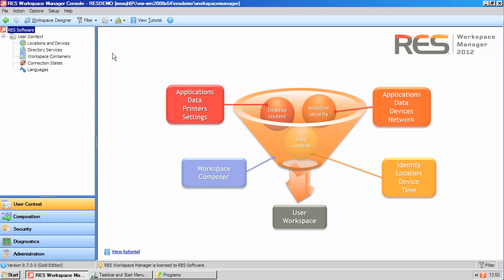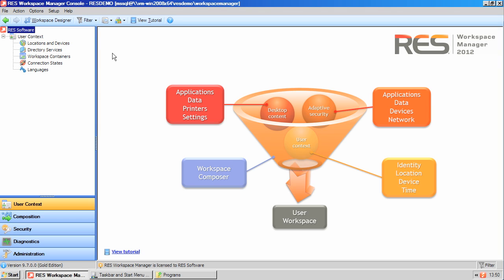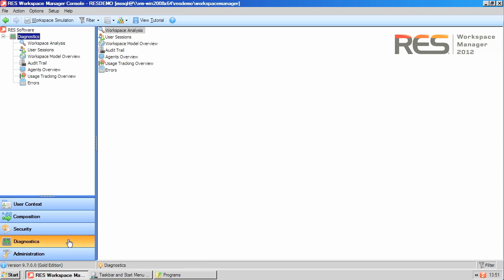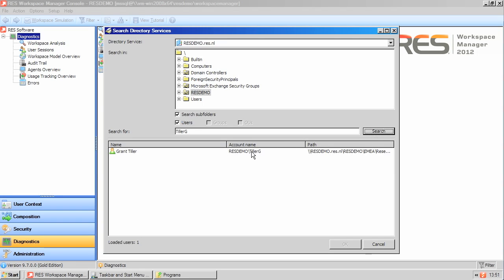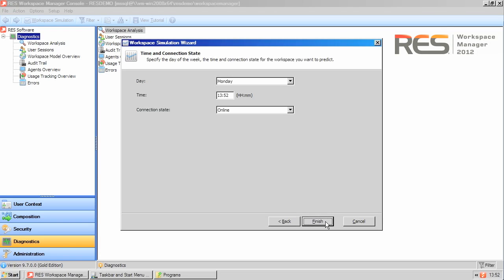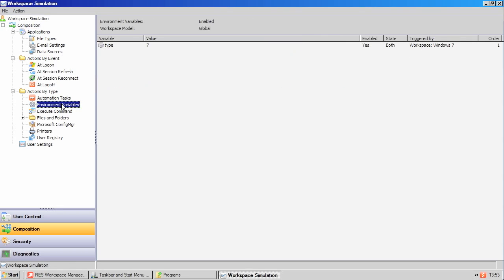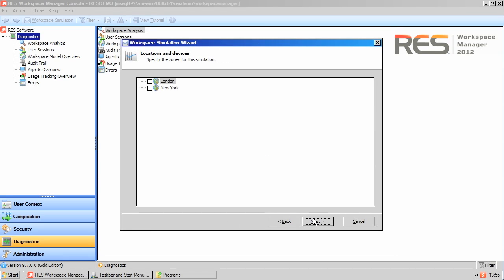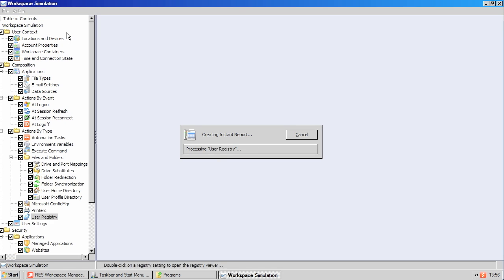Workspace Simulation Wizard